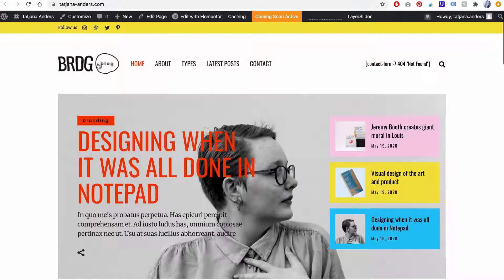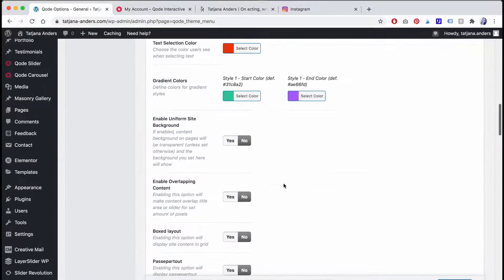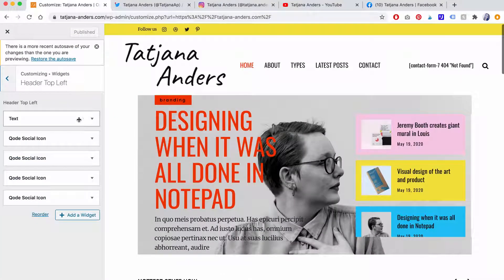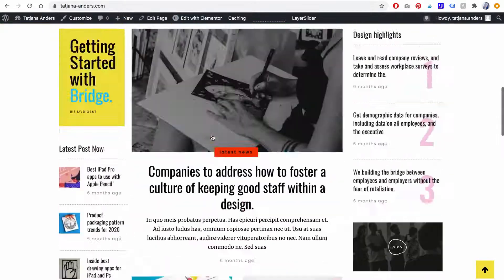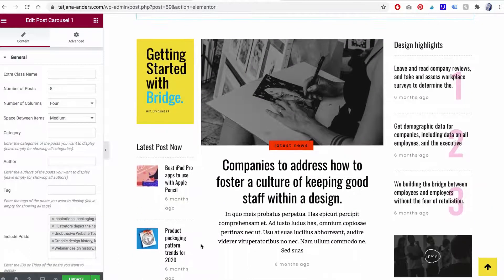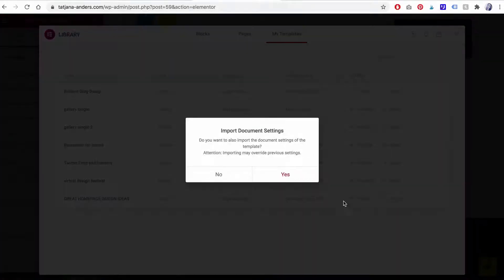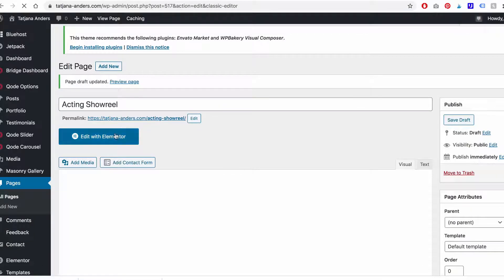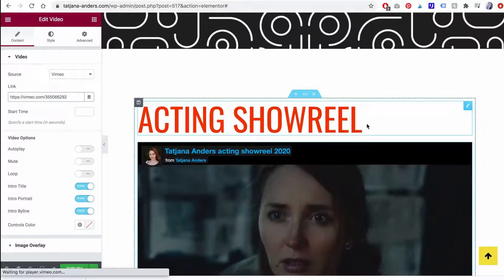How to Create an Impressive Wordpress Website in a Day | Part 3: Customise Your Theme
If you want to learn how to create an impressive branding and make your business stand out from the crowd, check out my LCS online course

Lastly if you are a tea lover, feel free to check out my educational loose leaf tea subscription

Lots of love and keep creating!